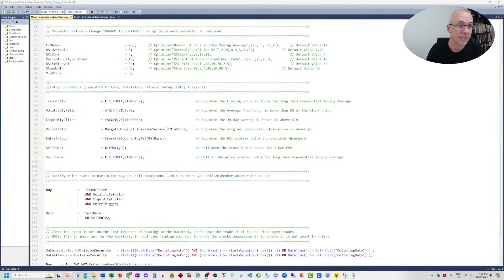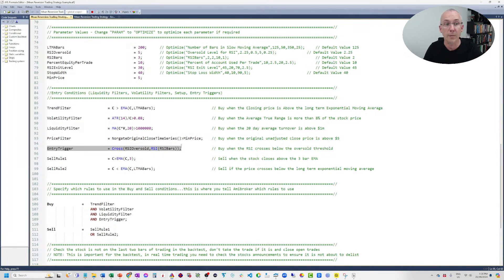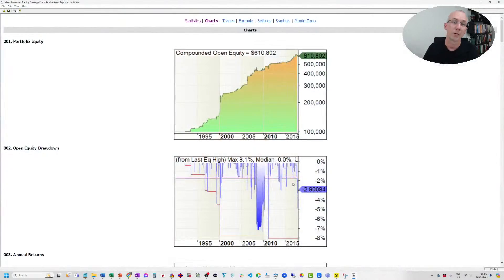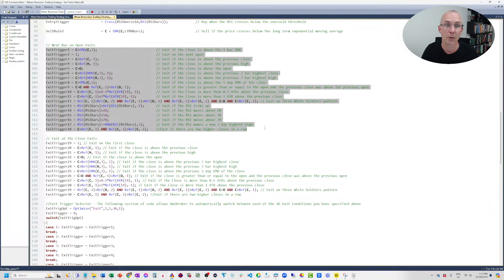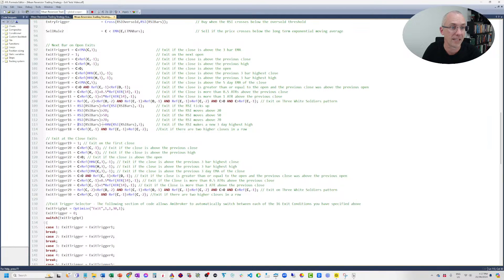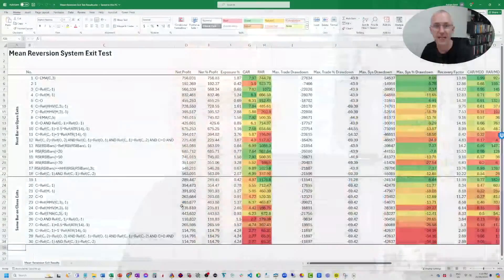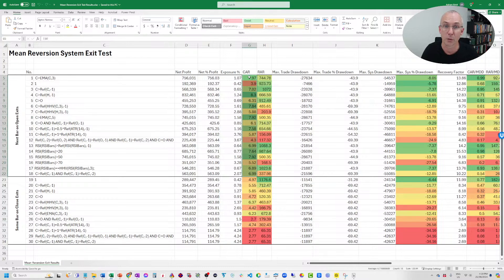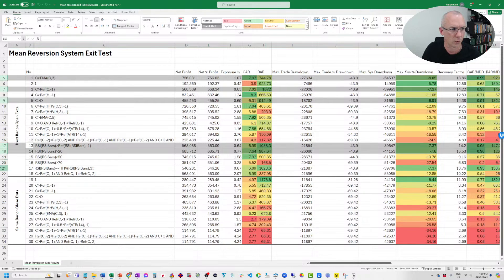Trading System Backtest: 30 Mean Reversion Exits – Which Works Best? (Sneak Peak)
Join me as I backtest 30 different mean reversion exits to discover what really works in systematic trading! 🚀 Whether you're a seasoned trader or just starting out, this video will give you valuable insights and ideas into trading systems, mean reversion and backtesting.

In this video, we'll:
Test 30 unique mean reversion exit strategies
Analyze the performance of each exit
Discuss key findings and practical applications for your trading
📈 Ready to take your trading to the next level? Get my mean reversion code and start backtesting today

Remember, you're only one trading system away!